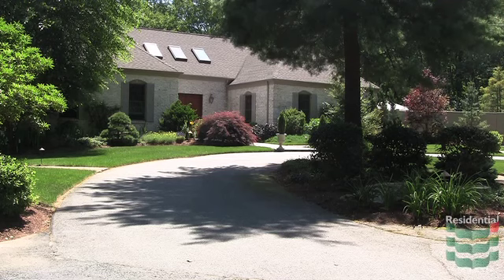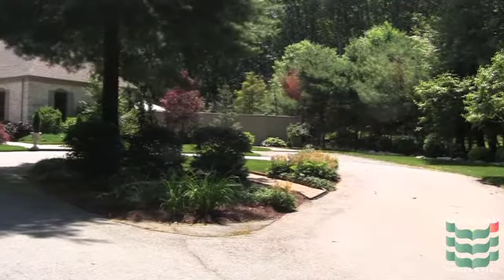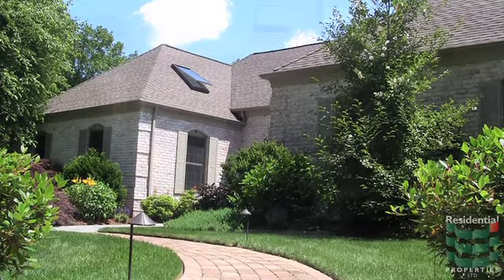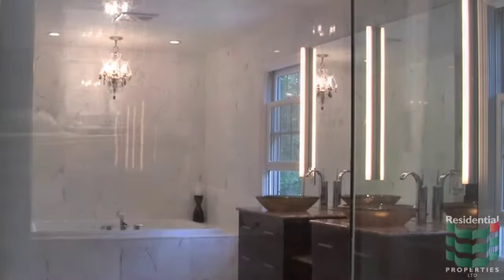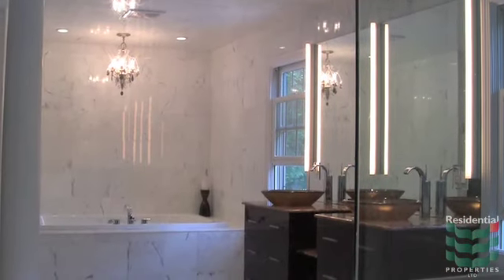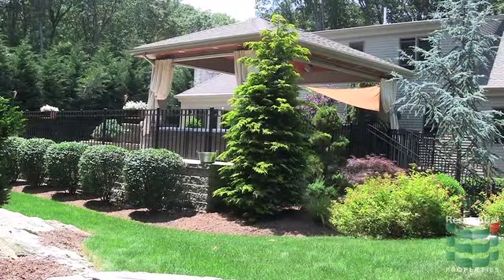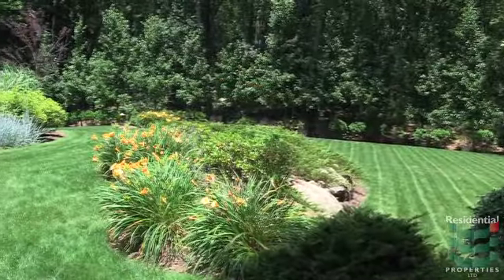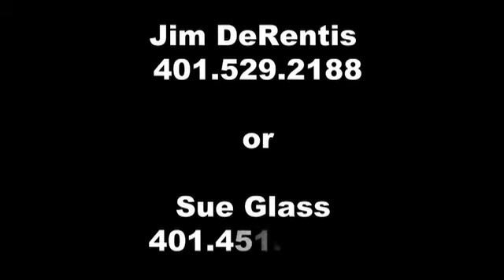222 Country View Drive - Warwick, RI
Searching for  a custom estate home that has been expertly designed for the new millennium.  This property was completely renovated with every amenity imaginable and is perfectly scaled for today's lifestyle.

Done in a French Country style with a contemporary flair, this residence is laid out in a symmetrical U-shape. You will enter through beautifully milled double doors into a stunning foyer with cream colored marble tile floors, gorgeous raised paneled wood work, and a beautifully designed iron bannister and balustrade.

Then step down to a generous sunken living room flanked by a family room with fireplace, and an amazing cook's kitchen crafted to accommodate an intimate meal or a party for dozens. You might serve that meal in the gracious formal dining room with columned archway and floor to ceiling windows, which would make any host proud.

The left wing features a spacious master suite with Brazilian cherry hardwood floors, floor to ceiling windows, an enormous walk-in closet and a palatial marble bath with steam shower, dual vanities, jet tub and laundry center. The second level consists of two bedrooms, one with its own private sitting area, a tiled full bath, and a third bedroom, study or office.

The house is set on four acres which include a professionally landscaped lawn and gardens offering three separate outdoor entertaining venues. The space is wrapped by two wooded acres to separate the lucky residents from the rest of the world.  A gunite pool with fountain, outdoor kitchen, and seating pavilion, rivaling any word class resort, provide the perfect setting for warm weather gatherings.  A fire pit and hot tub, secluded dining area for morning coffee or afternoon tea, and several gorgeous garden vistas provide a multitude of experiences few homes can boast.

All of this seclusion and serenity at this private compound is only minutes from East Greenwich. It is also in close proximity to the shopping centers along routes 1 and 2, all major highways, and  TF Green Airport. And, just a short drive away is access to Narragansett Bay and the South County Beaches.

An exquisite residence that is unrivaled in its class.